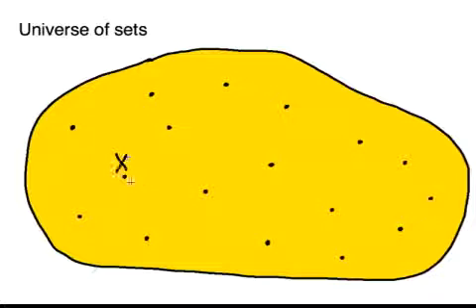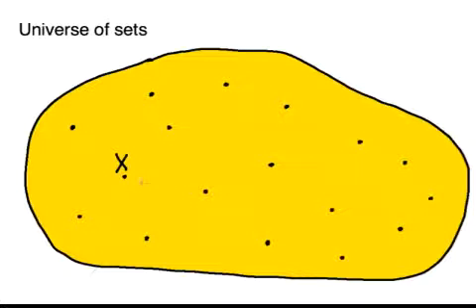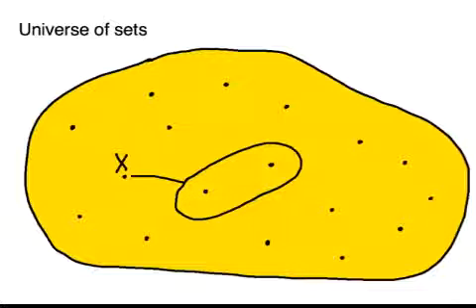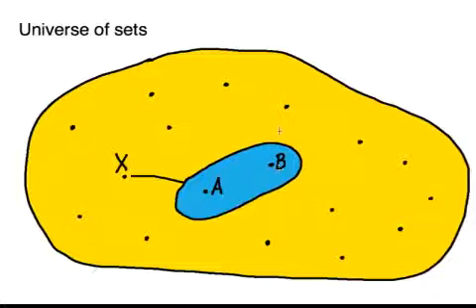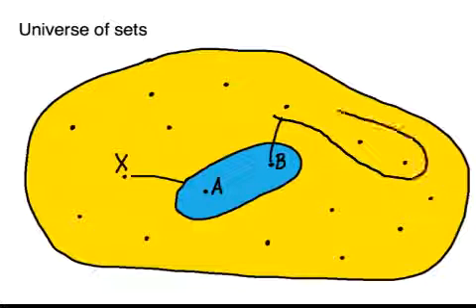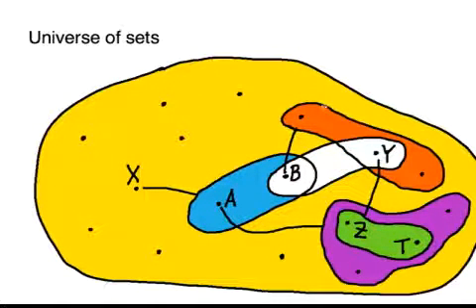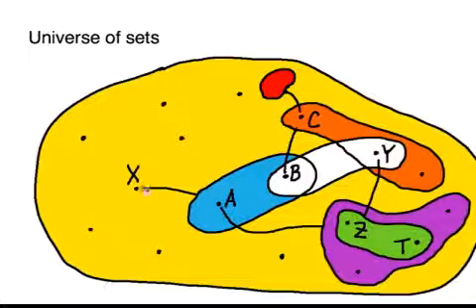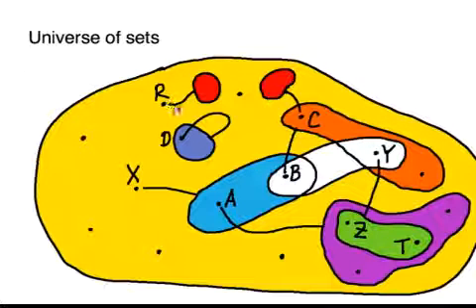Universe Of Sets